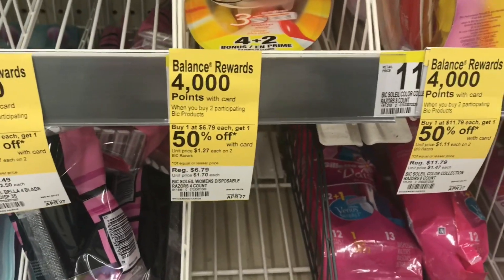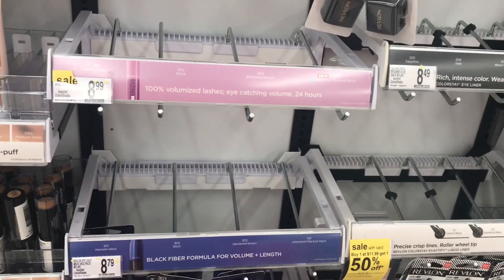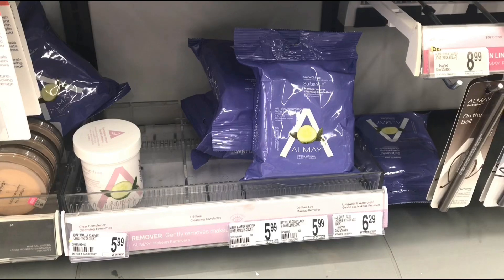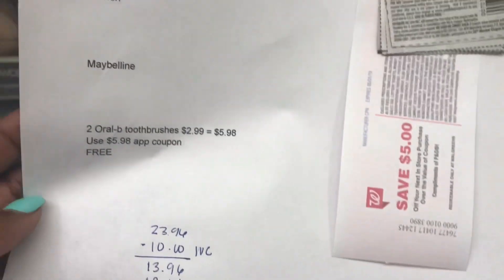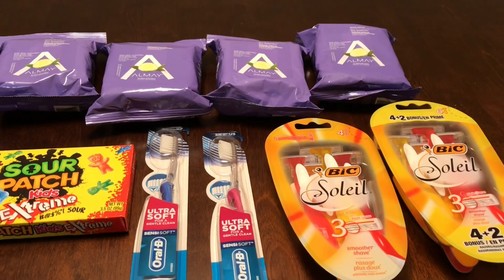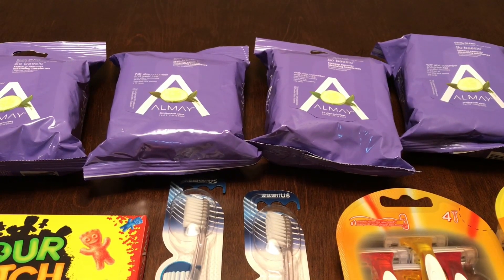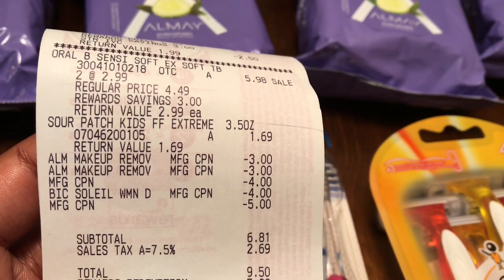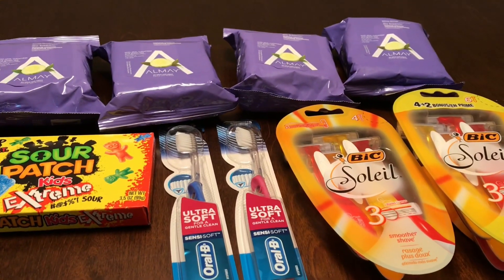Walgreens | My Deals | Finally Got Some Almay! | Coupons Not Coming Off 🤷🏽‍♀️ | Meek’s Coupon Life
Hey Ya'll ! I'm back at Walgreens and I've finally found some Almay!!

meeks_couponlife